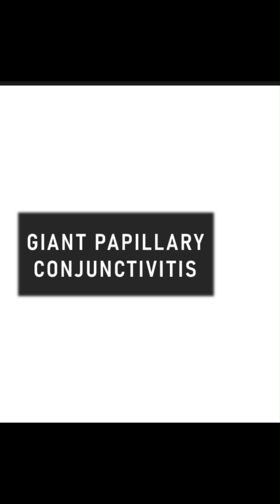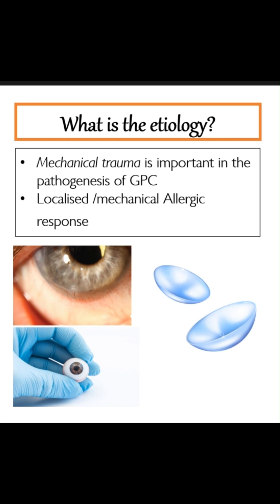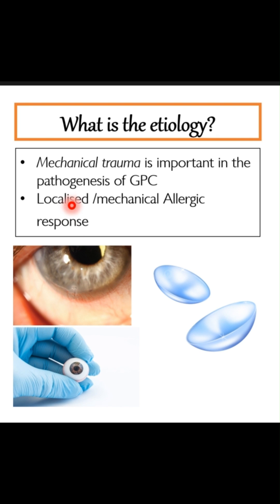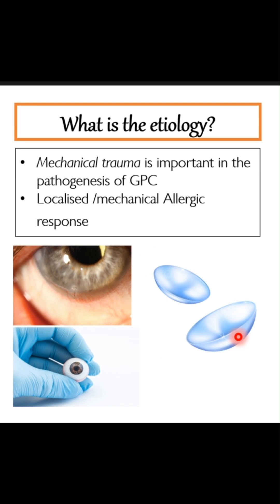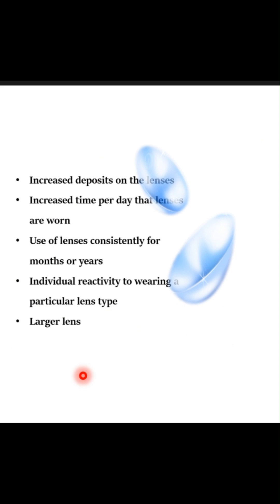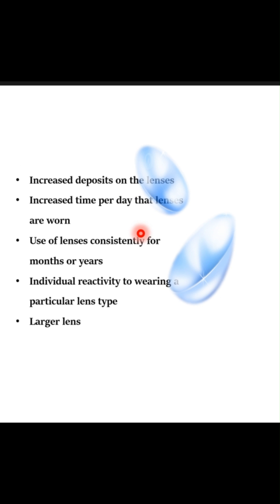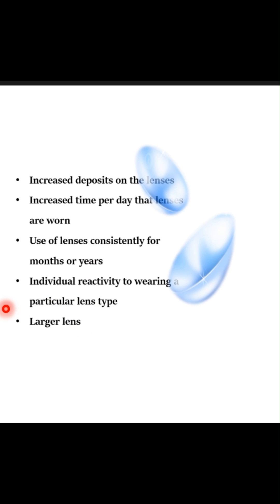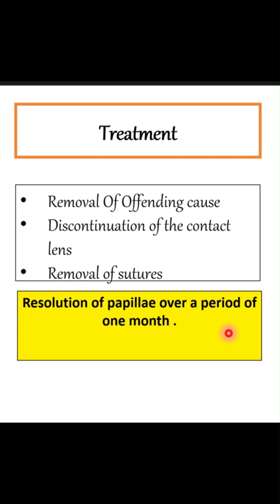What is Giant Papillary Conjunctivitis (GPC)?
GPC is an inflammatory reaction of the inner eyelid, commonly seen in contact lens wearers. It occurs due to chronic irritation, leading to giant papillae formation, redness, itching, and excessive mucus production. Poor lens hygiene, protein deposits, and lens material play a role in its development. Proper lens care, material selection, and anti-inflammatory treatments like cromolyn sodium can help manage symptoms. Watch this short video to learn more! 🎥✨